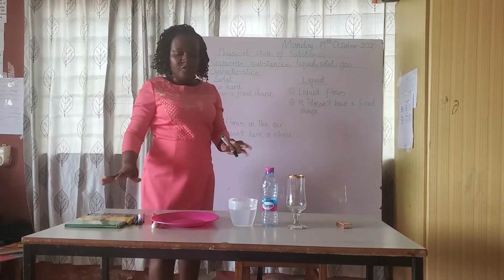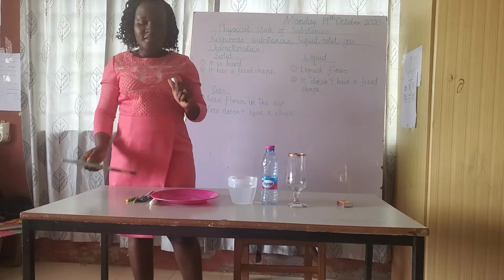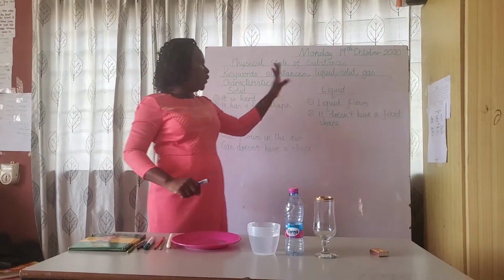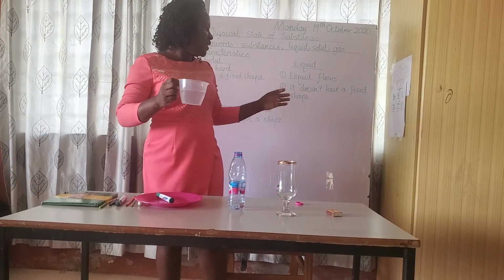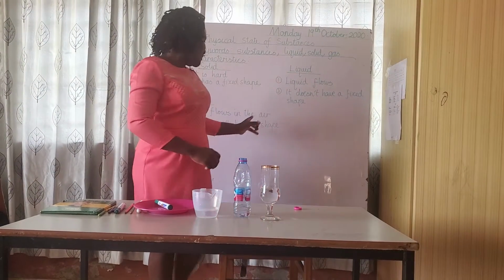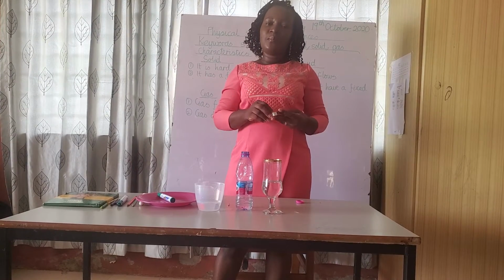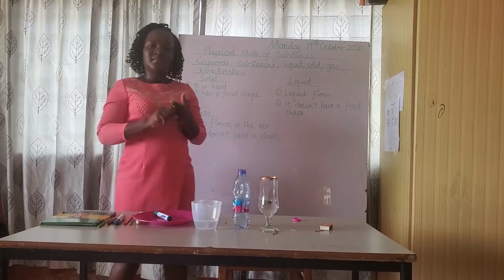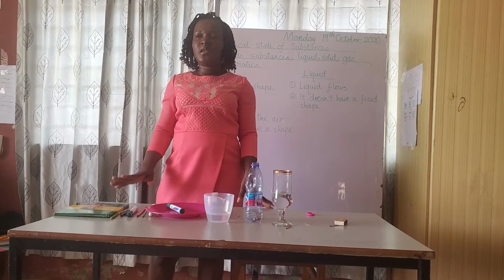PHYSICAL STATE OF SUBSTANCES